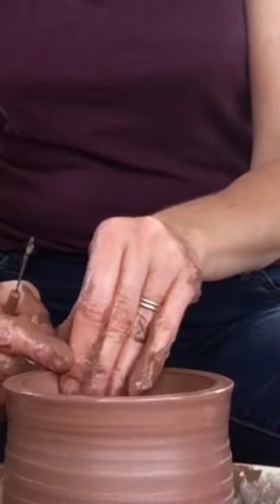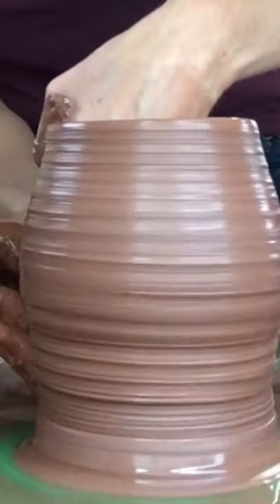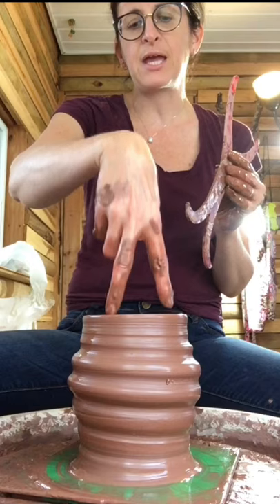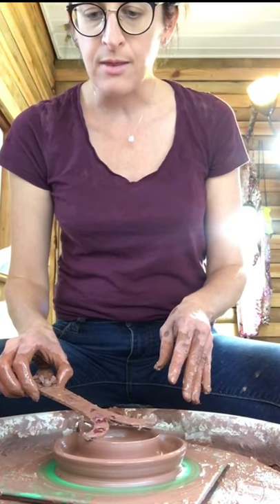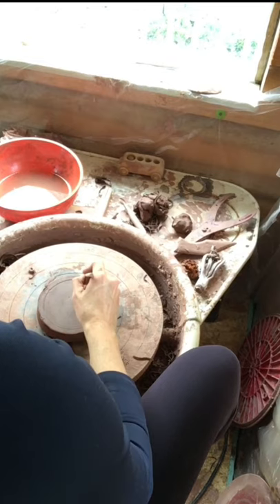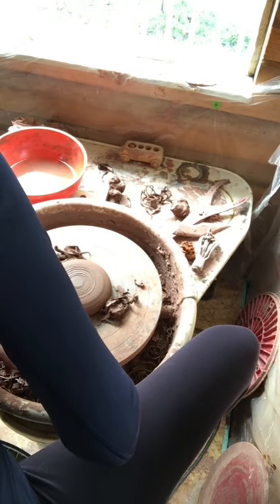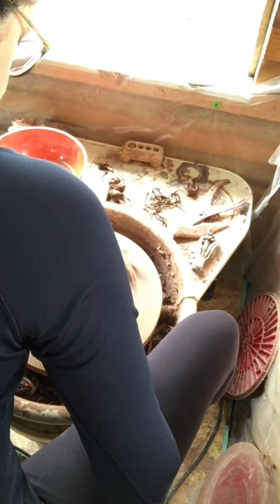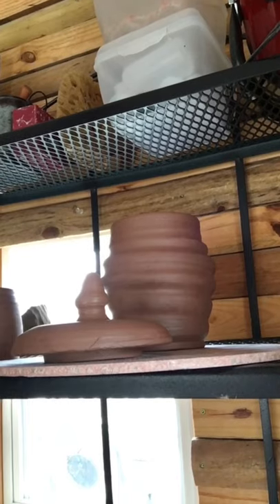Throwing a Jar with Flange Lid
Please excuse the shoulder shot towards the end of the video!  I will try to post a new video on attaching the knob so you are able to see that step more clearly.